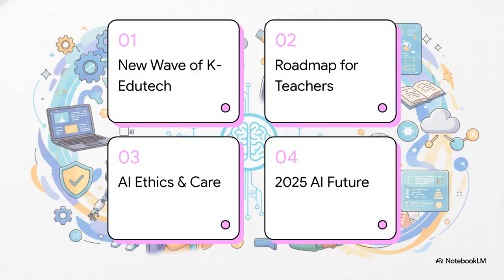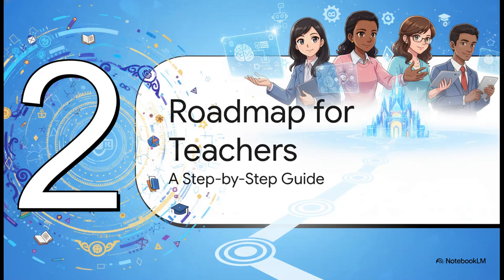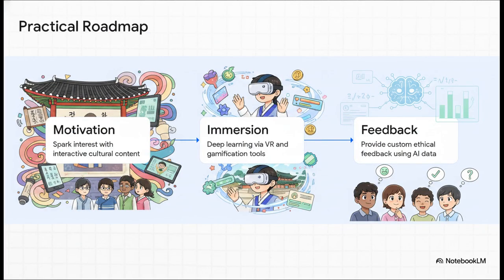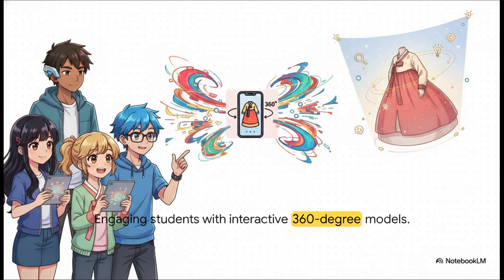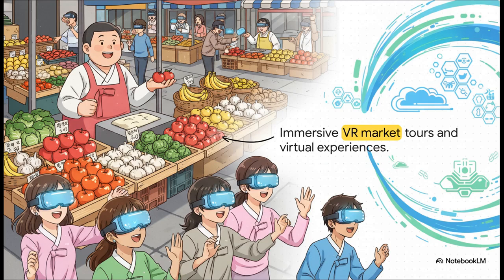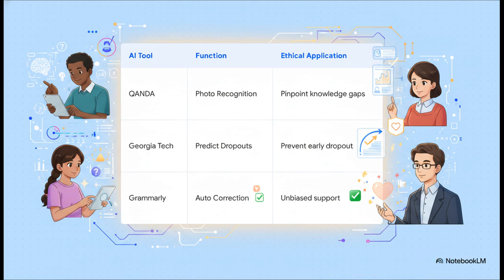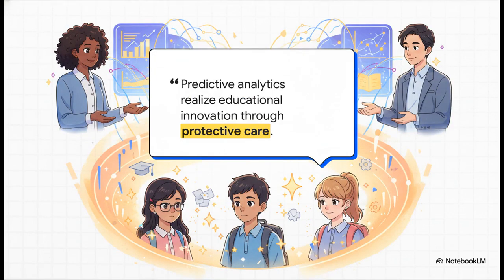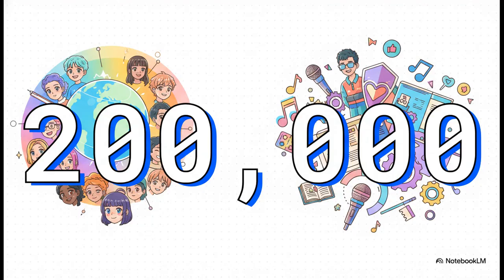The AI EdTech Revolution Schools are Changing, [AI Opens K-EdTech] Foundations: Theory and Skills